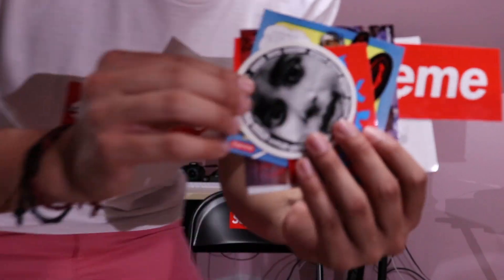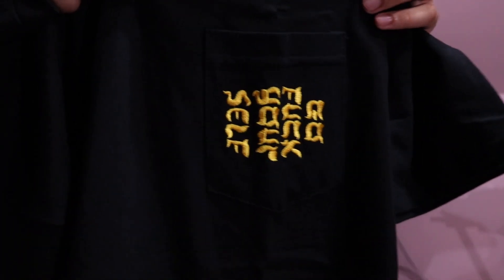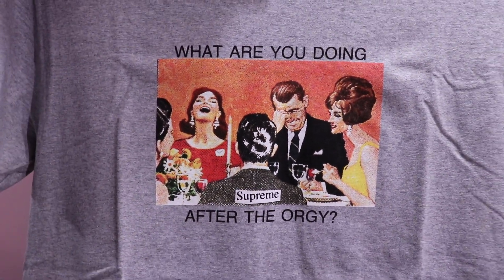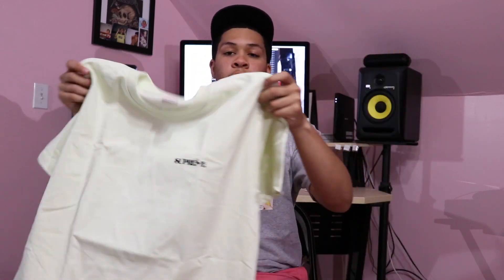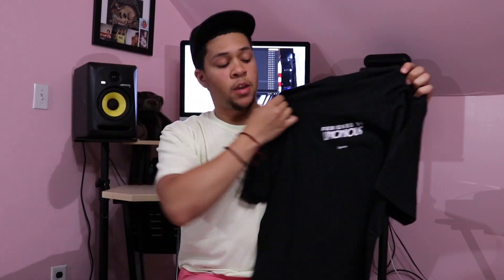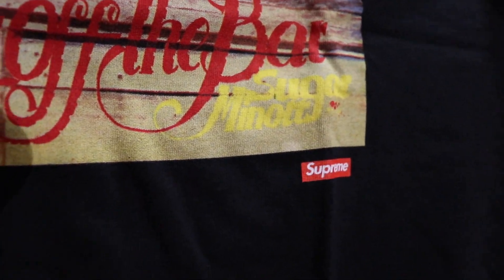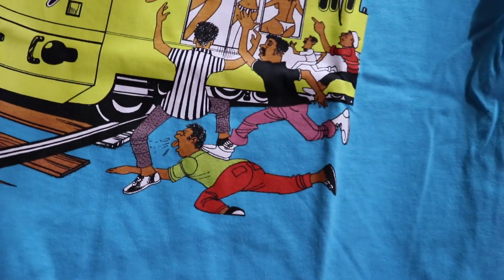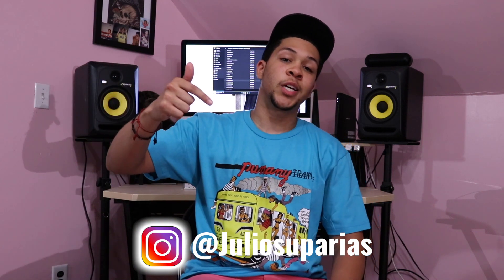Supreme Week 19 Summer Tees Pickups!!!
Showing you my Supreme week 19 pickups and trying them on.